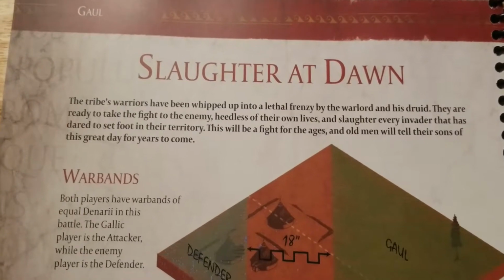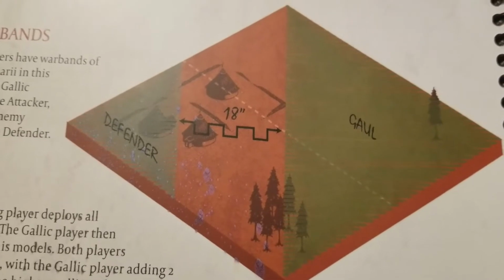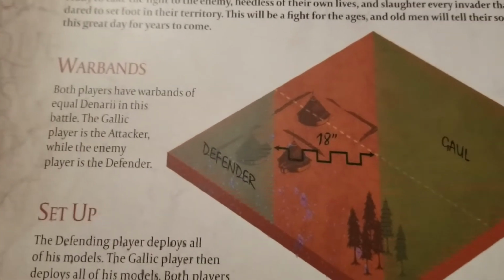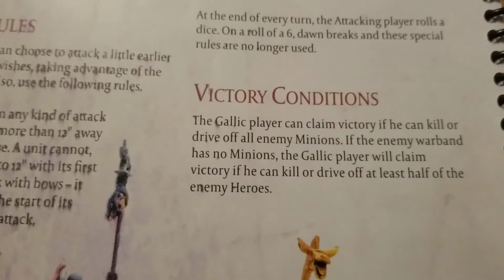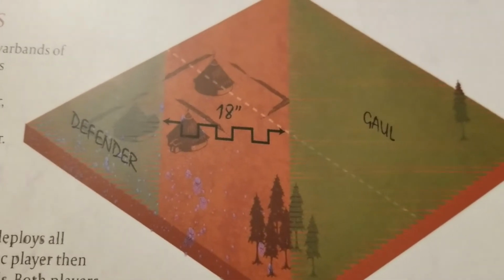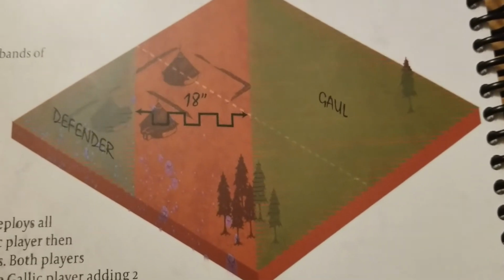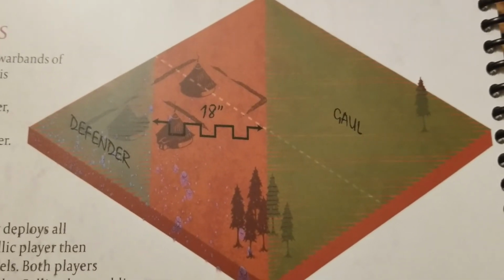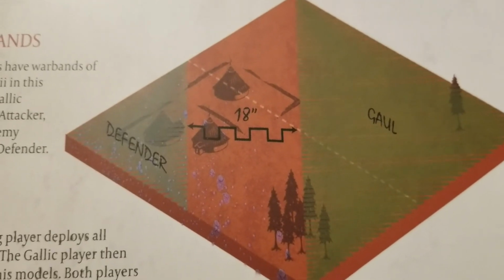SPQR: Slaughter at Dawn (Gaul Scenario Review)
We take a look at the second Gaul scenario where they get to be the aggressor!